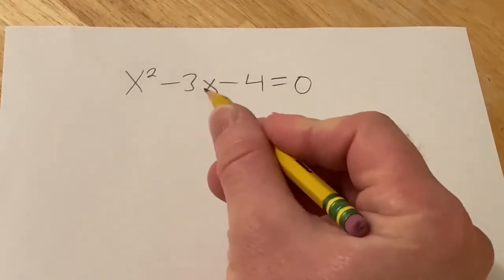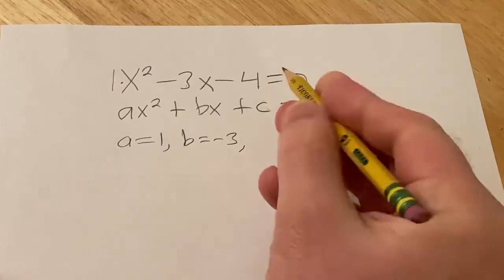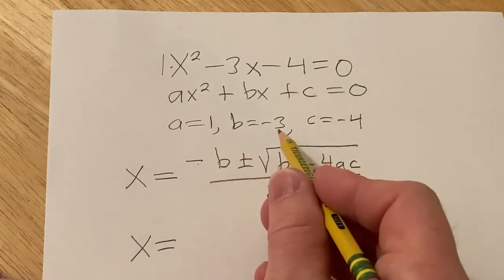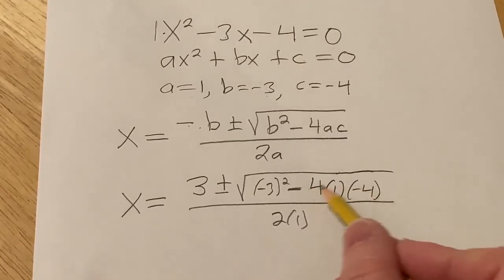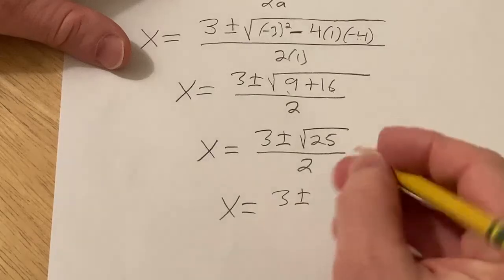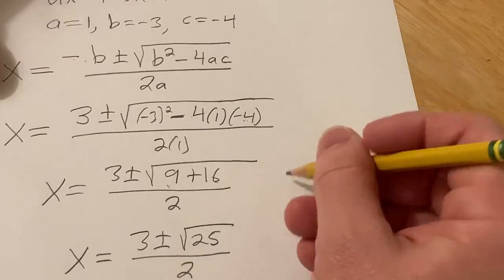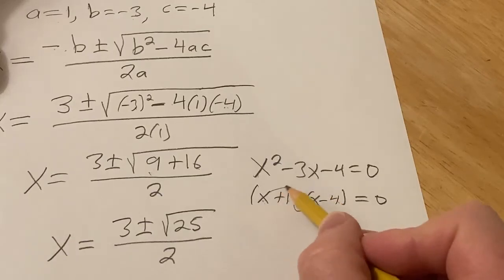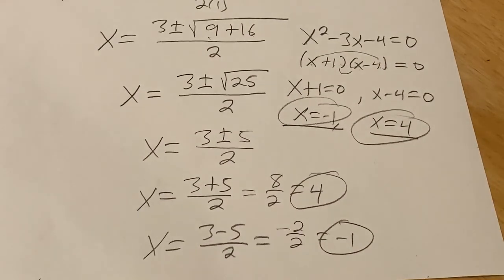Solve the Quadratic Equation x^2 - 3x - 4 = 0 using the Quadratic Formula